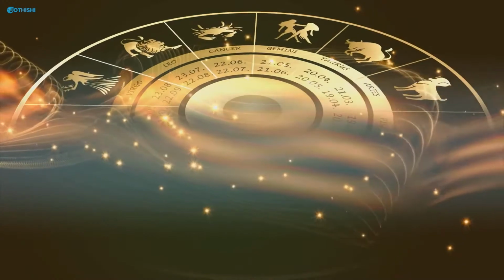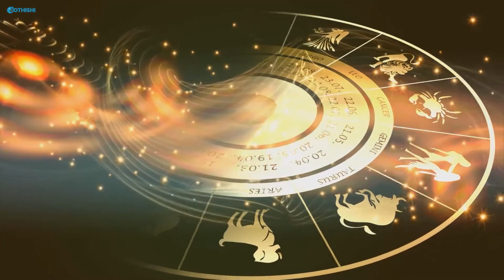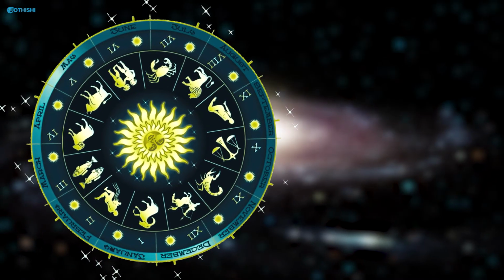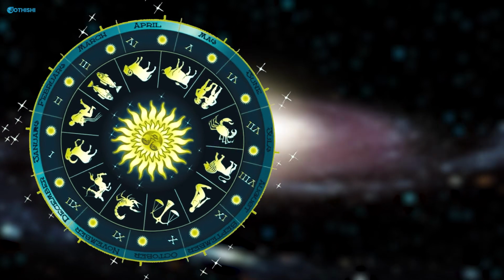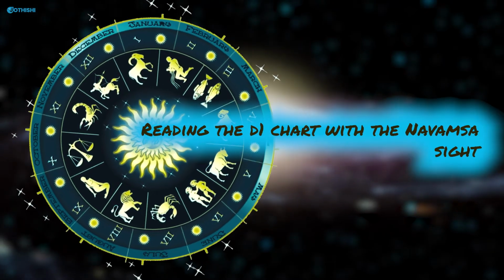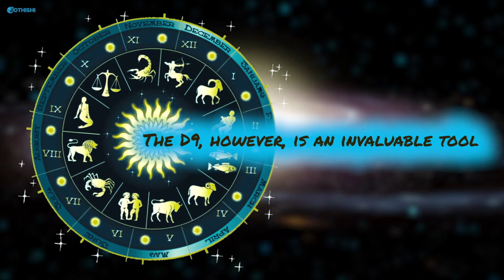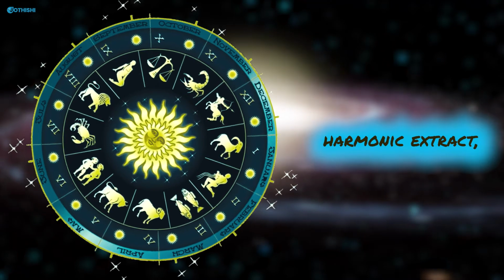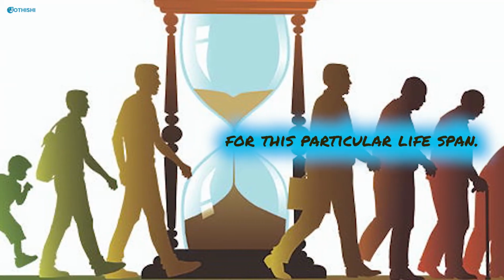D9 Navamsa Chart in Vedic Astrology | Why It’s So Important! @Jothishi The Soul Chart in Astrology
Navamsa Chart

In Vedic astrology, the D9 chart, also known as the Navamsa chart, is a crucial component of a birth chart (natal chart) used for deeper analysis and insight into various aspects of an individual's life. Here are some key points about the D9 chart:

1. **Divisional Charts**: The D9 chart is one of several divisional charts used in Vedic astrology. Each divisional chart represents a specific area of life and provides additional details beyond what is revealed in the main birth chart.

2. **Navamsa Chart**: "Navamsa" means ninth division in Sanskrit. The D9 chart is constructed by dividing each sign of the zodiac into nine equal parts, resulting in a total of 108 divisions. Each division is called a "Navamsa."

3. **Significance**: The Navamsa chart is considered highly significant in Vedic astrology because it provides insight into the inner qualities, strengths, weaknesses, and potential of an individual. It is particularly important for understanding the spiritual and karmic dimensions of a person's life.

4. **Marriage and Relationships**: One of the primary uses of the Navamsa chart is in assessing marriage and relationships. It provides information about the quality of married life, compatibility between partners, and the likelihood of marital happiness or challenges.

5. **Planetary Strength**: The D9 chart helps astrologers assess the strength and dignity of planets in a more refined manner. Planets in certain divisions of the Navamsa chart may gain strength or weakness, influencing their overall impact on the individual's life.

6. **Analysis of Dharma and Karma**: The Navamsa chart is also used to analyze the individual's dharma (life path) and karma (past actions and their consequences). It reveals deeper insights into the soul's journey and spiritual evolution.

7. **Timing of Events**: While the main birth chart is primarily used for predicting major life events, the Navamsa chart helps in fine-tuning the timing of significant events, especially related to marriage, career, and spiritual growth.

8. **Remedial Measures**: Astrologers often prescribe remedial measures based on the analysis of the D9 chart to mitigate challenges and enhance positive outcomes in various areas of life.

9. **Divisional Chart of the Soul**: Some astrologers regard the Navamsa chart as the divisional chart of the soul, reflecting the deeper, more subtle aspects of the individual's being beyond the physical realm.

10. **Consultation with Main Birth Chart**: While the D9 chart provides valuable insights, it is typically consulted in conjunction with the main birth chart and other divisional charts to form a comprehensive analysis of an individual's life.